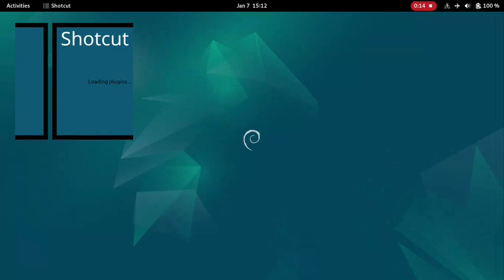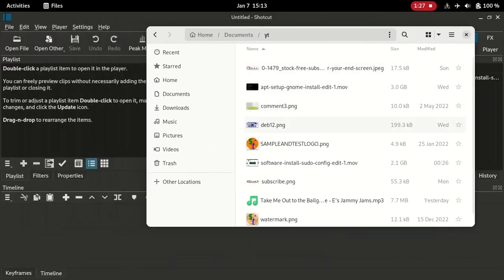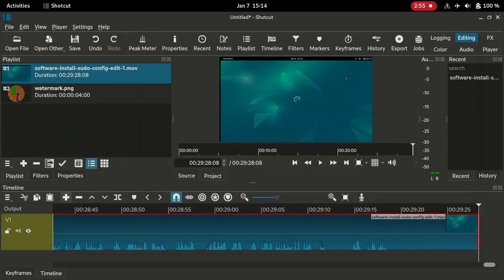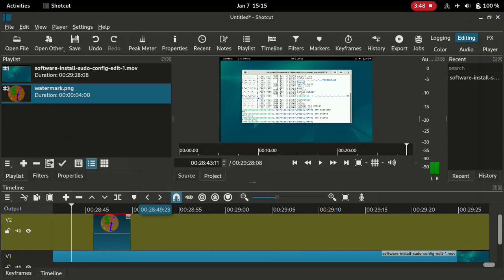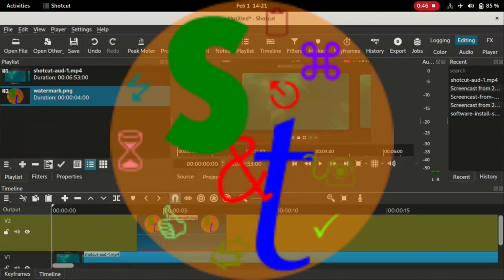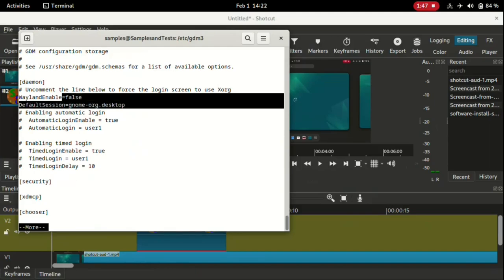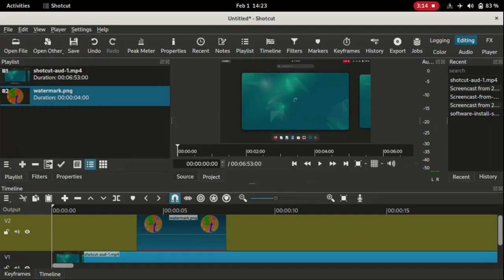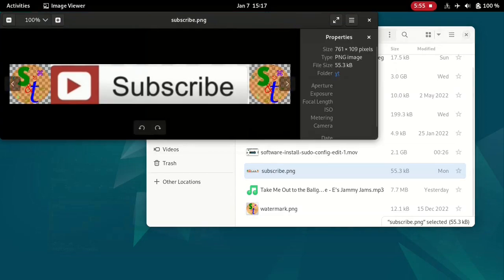resolving issues with Shotcut on Debian Bookworm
After installing Shotcut on my Debian Bookworm testing system (eventually Debian 12). While testing I ran into an issue with the program crashing, and found what was causing it,
I did use this version of shot cut to edit this video
and  used gimp to make the thumbnail.
Shotcut is a free, open-source video editing software that is available for most operating systems. It offers a range of features and capabilities that make it a popular choice for individuals who want to edit videos for personal or professional use. Here are some of the features of Shotcut:
    Interface: Shotcut has a clean and simple interface that is easy to use. It has a timeline, preview window, and a panel for adding media files and effects.
    Format support: Shotcut supports a wide range of audio, video, and image file formats, including popular ones such as MP4, MOV, AVI, and more.
    Editing tools: Shotcut provides a range of editing tools such as trimming, cutting, splitting, merging, and resizing. It also includes more advanced editing tools such as color correction, audio filters, and video effects.
    Multi-track timeline: The multi-track timeline allows users to work on multiple tracks of audio and video, making it easy to create complex videos with multiple elements.
    Export options: Shotcut provides a range of export options, including various resolutions and file formats, which are customizable to suit the user's specific needs.
    Cross-platform compatibility: Shotcut is available for Windows, Mac, and Linux , making it accessible to a wider audience.
Shotcut is a powerful video editing software that is suitable for both novice and experienced users. Its wide range of features, ease of use, and open-source nature make it a popular choice for many individuals who want to edit videos.
While Shotcut is a powerful video editing software, there are some features that it does not have. Here are some examples:
      Keyframe animations: While Shotcut does support animation, it does not have keyframe animation capabilities. This means users cannot create animations that include precise movement and timing control.
    Motion tracking: Shotcut does not have motion tracking capabilities, which means users cannot track objects or movements within a video and apply effects or adjustments based on that movement.